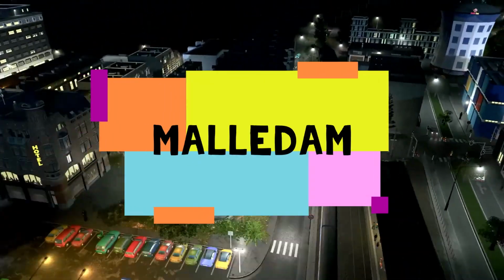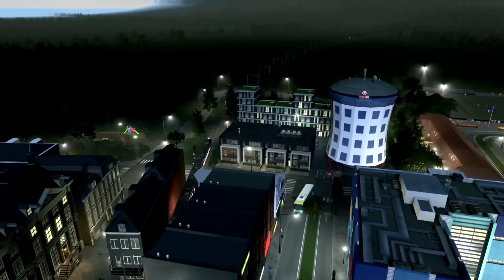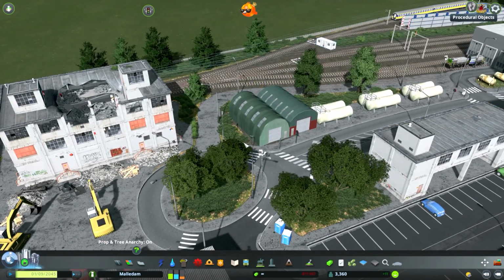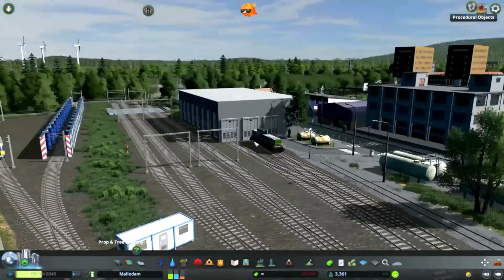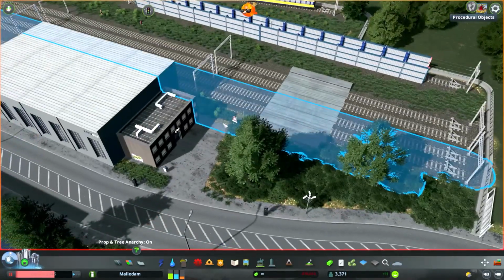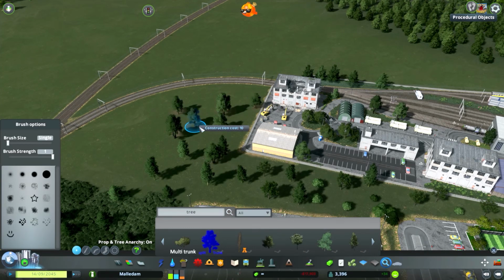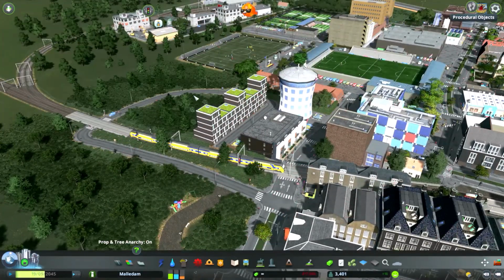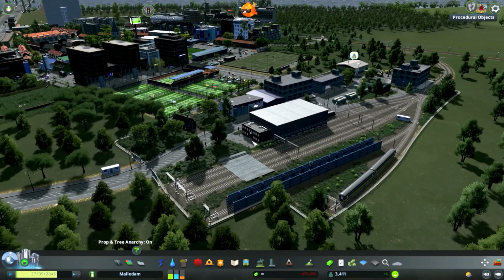Cities Skylines Malledam Let's Play Episode 2: TRAIN DEPOT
Welcome to Malledam! In this Episode, we are building a medium sized train depot in Masse. Jobs are needed in the area, and the current state of the train line is embarrassing. Let's fix it!